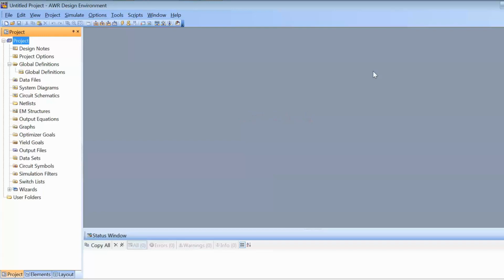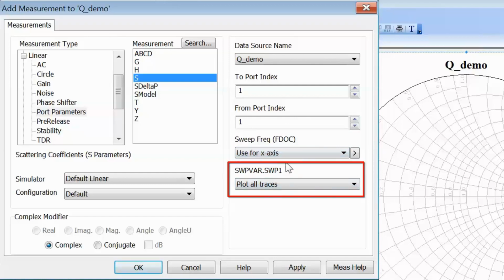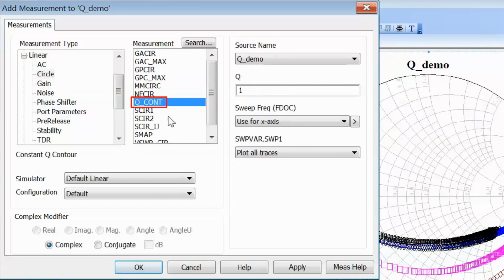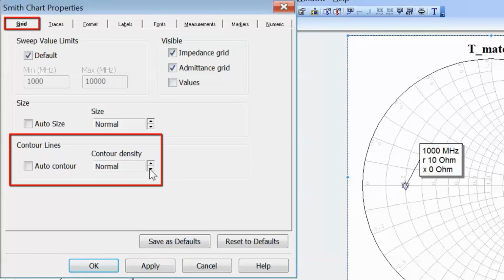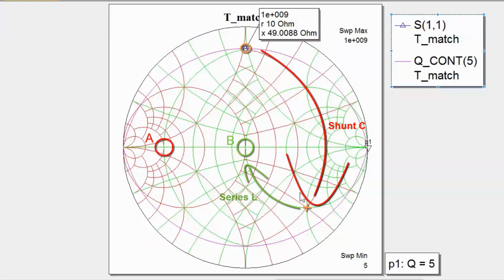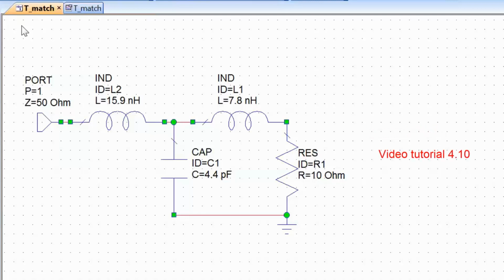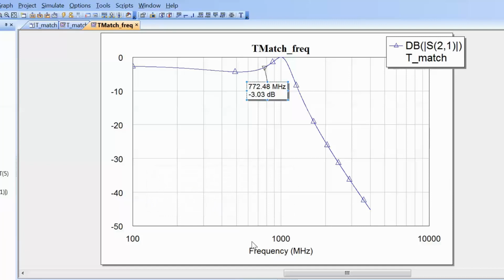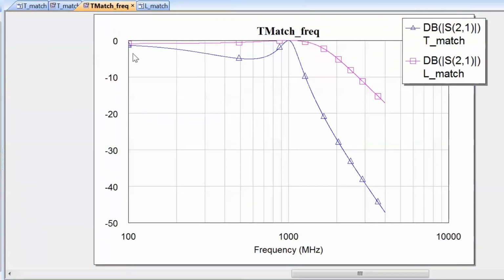Video 4.11 - Conquer Radio Frequency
-Designing matching networks with specific Q.
-Three-element matching, T-networks. Lines of constant Q on Smith chart.
-Frequency response of T-matching network and verification that unloaded and loaded Q match the design specifications.
-Comparison of frequency response of T and L-matching networks.